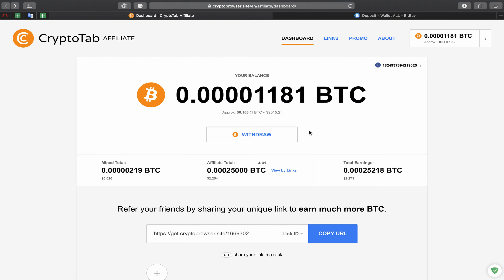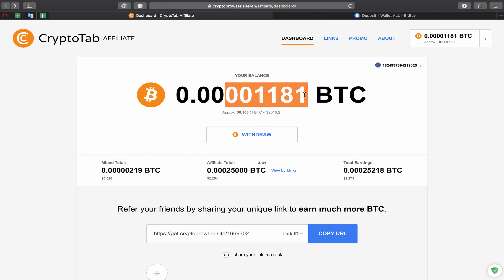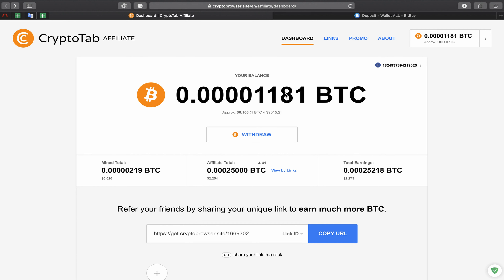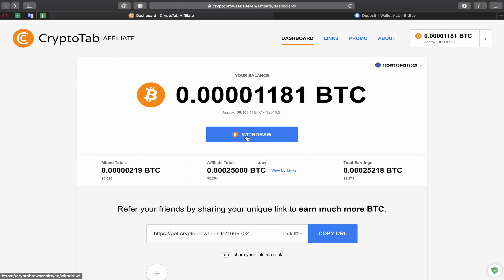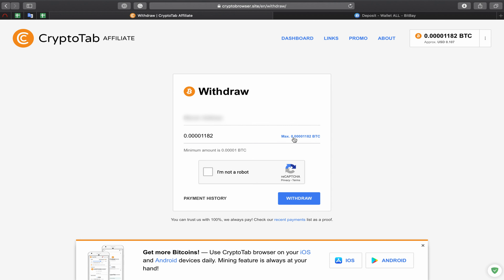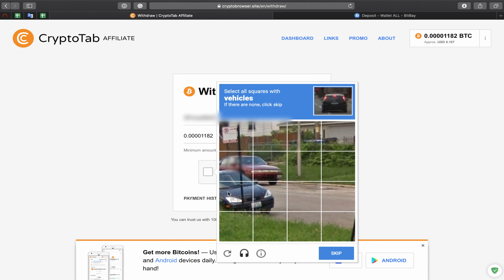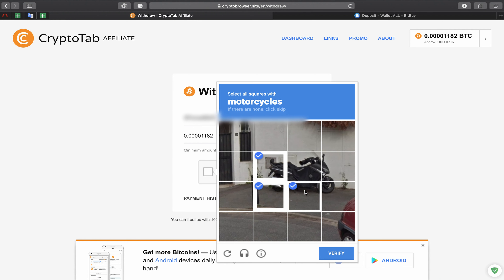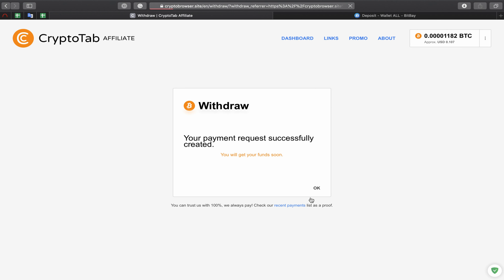Withdrawal from the CryptoTab program – ep3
⚙ My gear:
GoPro 4 Black
FeiyuTech G5
Saramonic G-Mic
Saramonic G-Mic (wind protection)

"From Zero To Millionaire" is a private YouTube channel dedicated to financial education.

The information contained in this video is for information and educational purposes only - it is not a "recommendation" for investing.

According to the above, the author bears no responsibility for investment decisions made on the basis of the content contained in the material as well as any instructional materials.